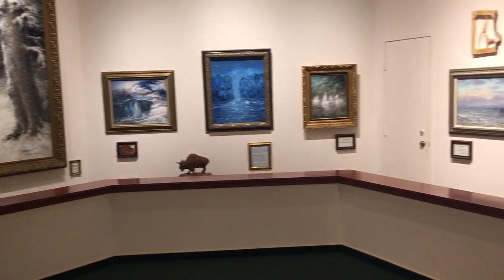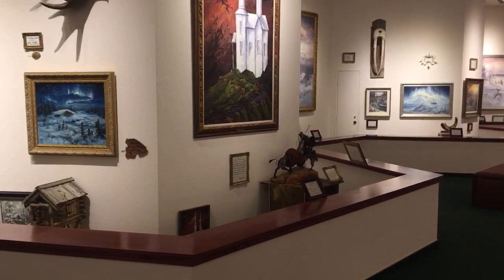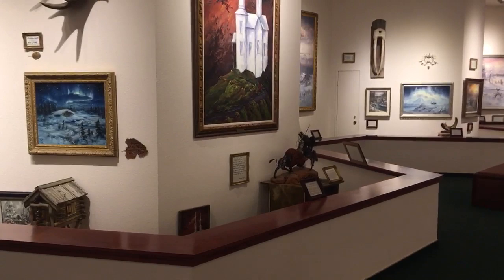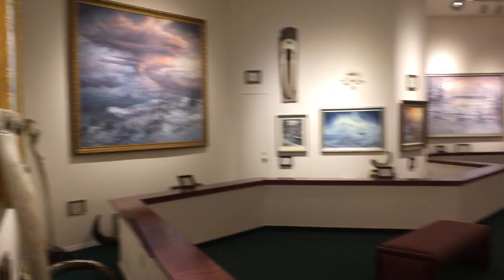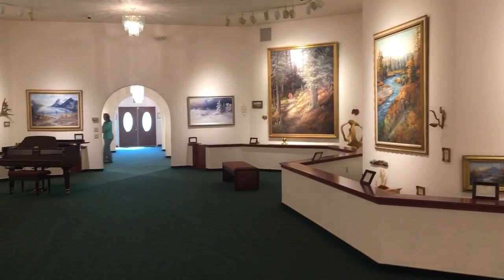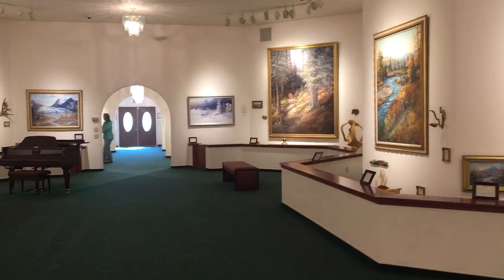Norman Lowell gallery, just outside of Homer Alaska--a must see!